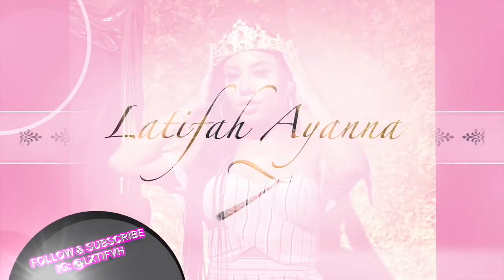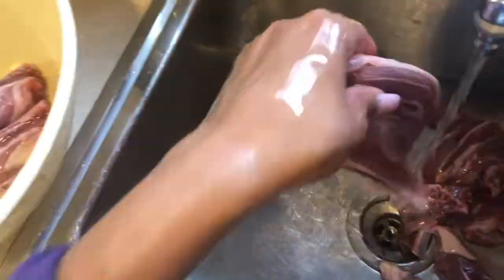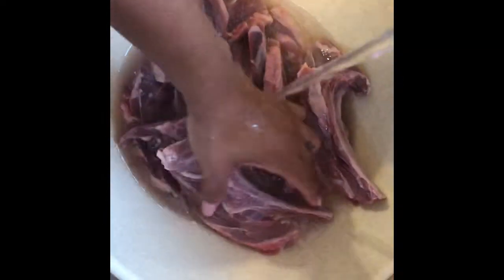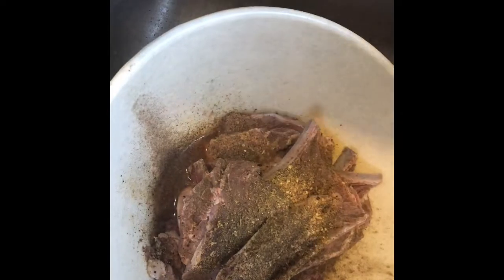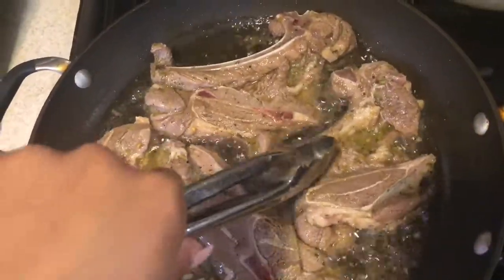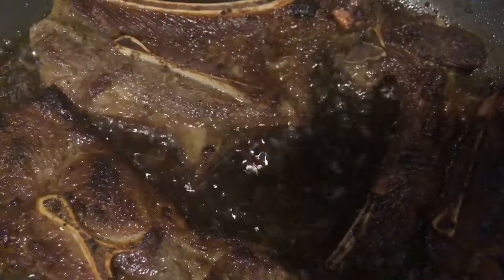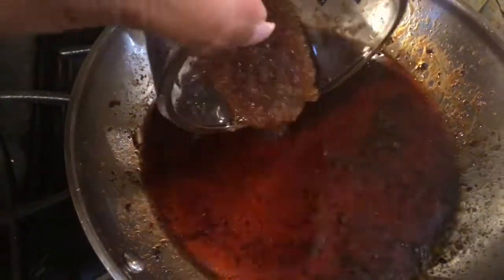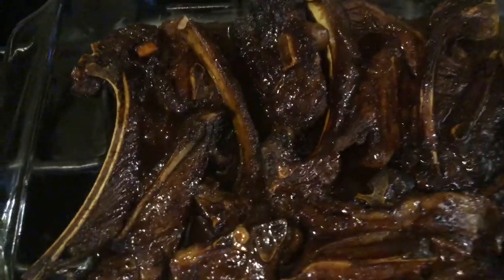HENNY Glazed Lamb Chops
It's November, which means that thanksgiving is slowly approaching ! This month I plan on posting different meal ideas that you can incorporate into your dinner table on thanksgiving ... but what's the holidays without an extra buzz ??

WARNING : These henny glazed lamb chops will have you drunk in love !

INGREDIENTS :

Lamb Chops -

2 1/2 LBS of lamb chops (approx 10 pieces)
1 1/2 TB Sp Mrs Dash Table Blend
1 1/2 TB sp Mrs Dash Lemon Pepper
1 1/2 TB Sp Mrs Dash Garlic & Herb
1 1/2 TB Sp Mrs Dash Onion & Herb
1 Tsp Black pepper
1 1/2 TB Sp Salt
*desired amount of green seasoning*
Olive Oil (quantity differs based on size of pan)

Henny Glaze -

3 TB Sp Butter
3 oz Hennessy
1 oz angostura bitters (purchase at local fruit stand)
5 TB Sp Brown Sugar (adjust for preferred sweetness)

love always